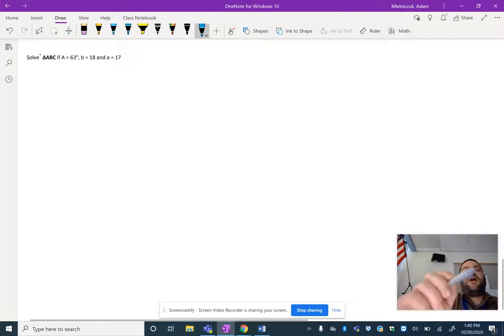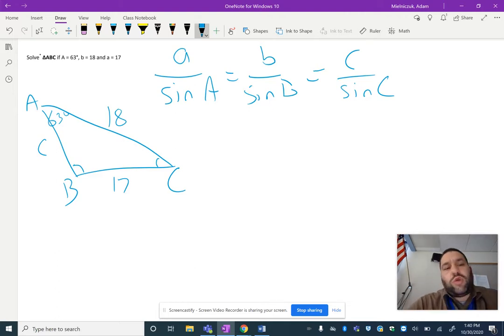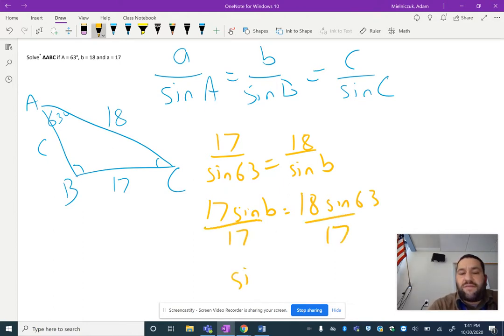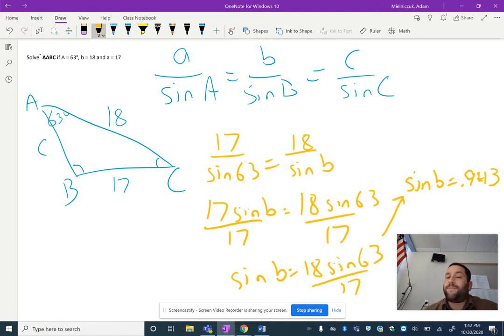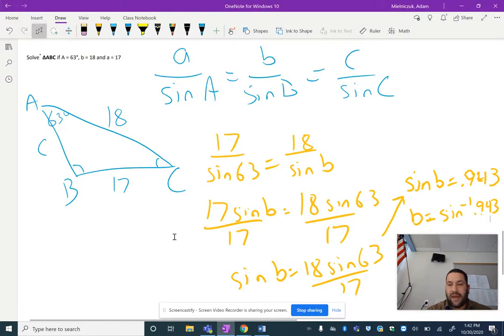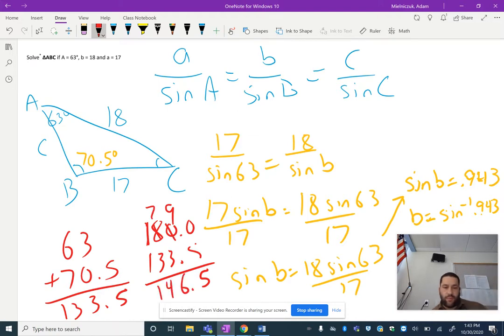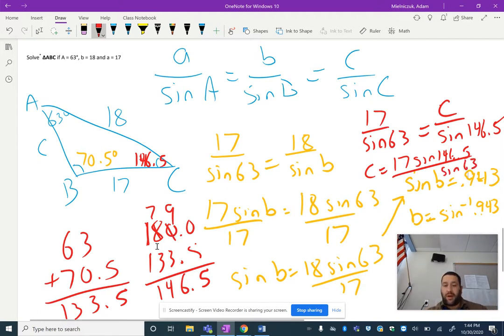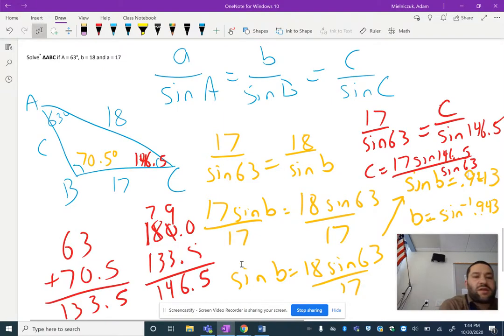12.1 Law of Sines Example 1